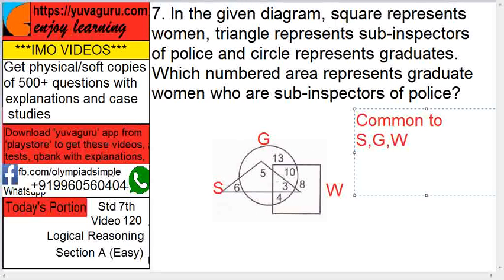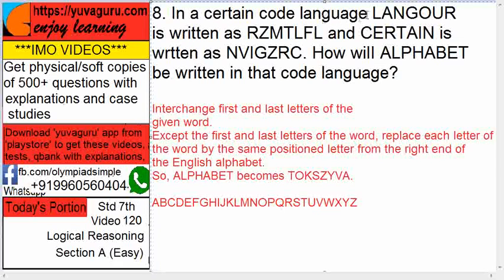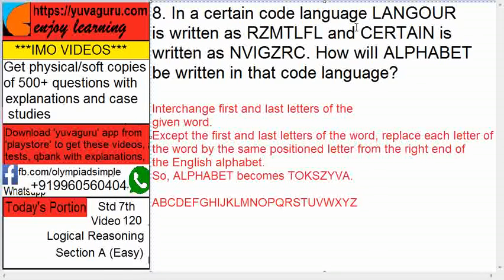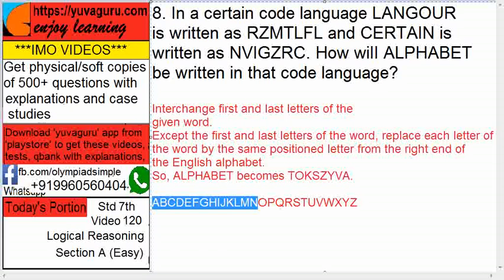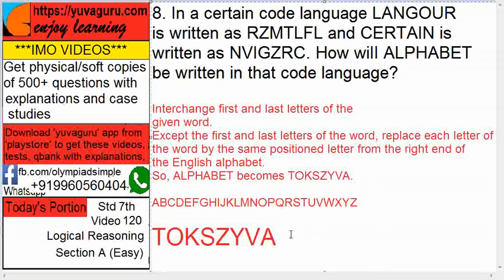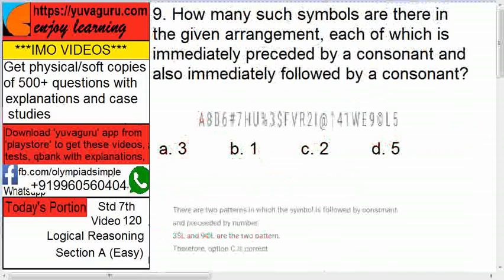120 IMO Int Maths Olympiad Video Std 7 Logical Reasoning free Video1 by Vishal Mantri